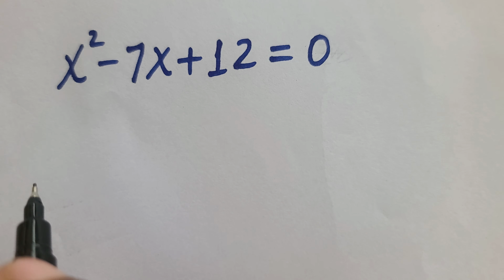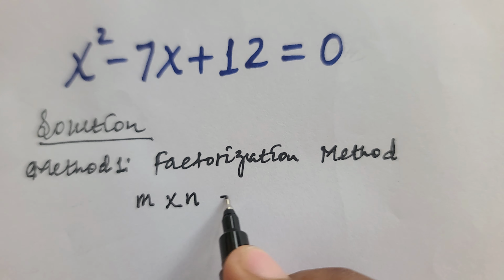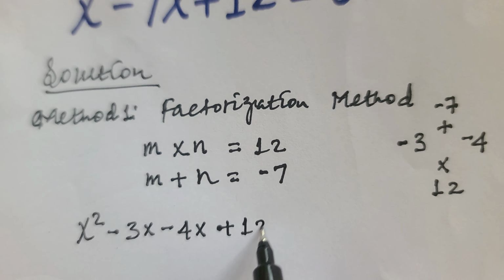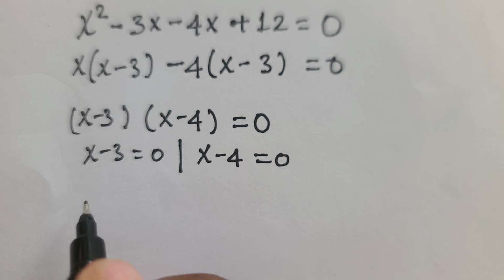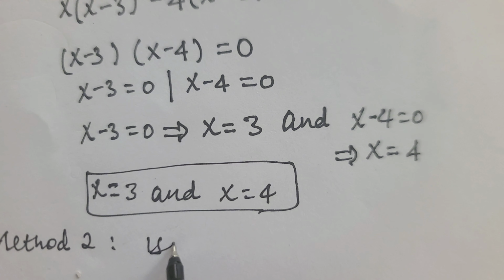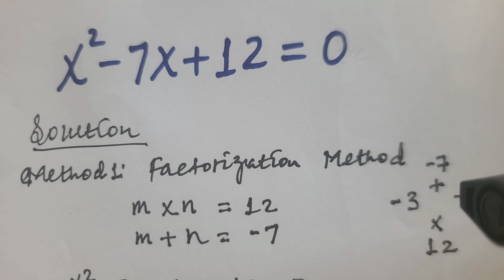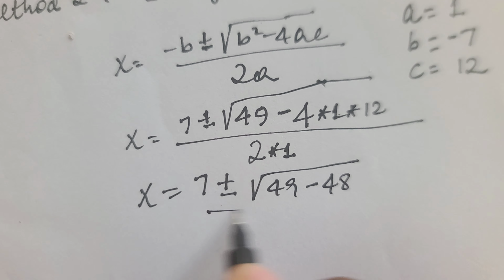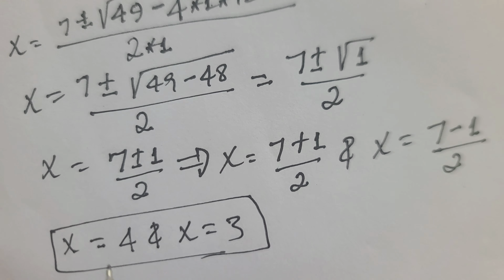Can You Solve This Quadratic Equation? | x² − 7x + 12 = 0 | Step-by-Step Solution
Can you solve this quadratic equation?

In this video, we solve the quadratic equation step-by-step using a simple factoring method. This lesson is perfect for students learning algebra, quadratic equations, and exam preparation.

📚 Topics covered:
✅ Quadratic equations
✅ Factoring method
✅ Solving algebra problems
✅ Mathematics tricks and shortcuts